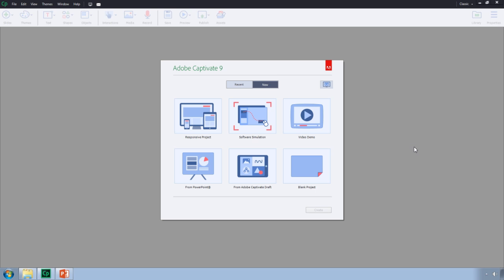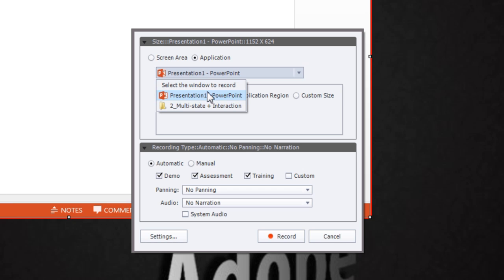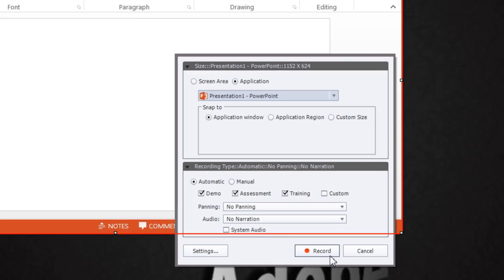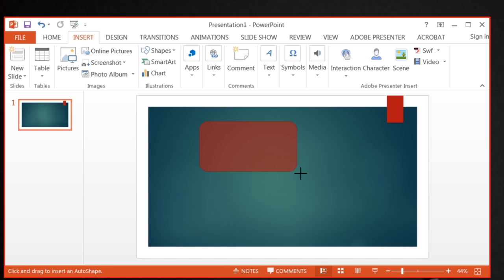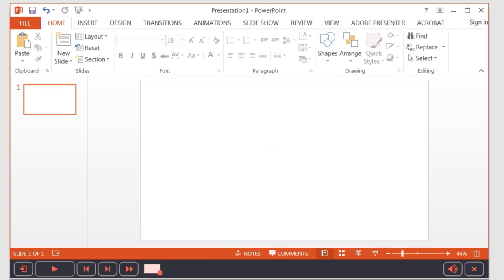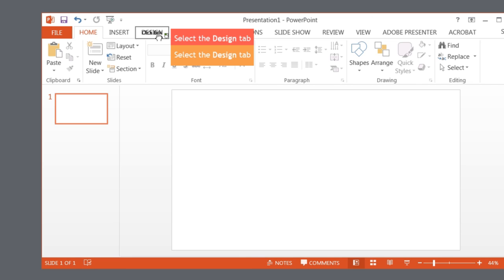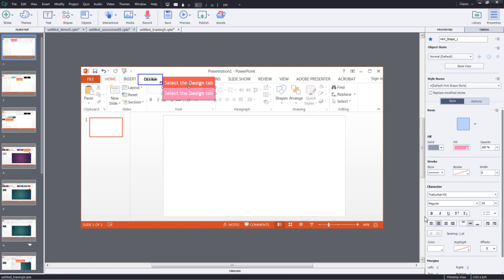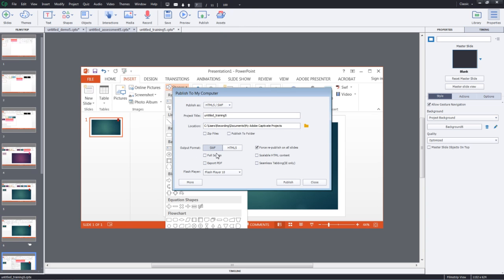Adobe Captivate 9: Create a Simulation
Learn how to create software simulations with Adobe Captivate 9. Record show-me, try-it, and test-me simulation modes in a single recording session by capturing all on-screen actions, including mouse movements, system audio and keyboard activity.